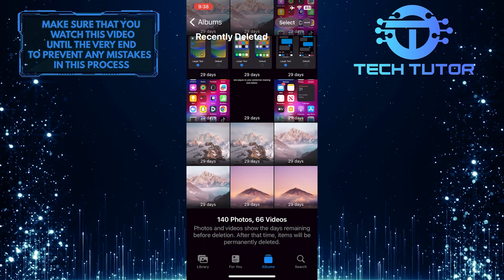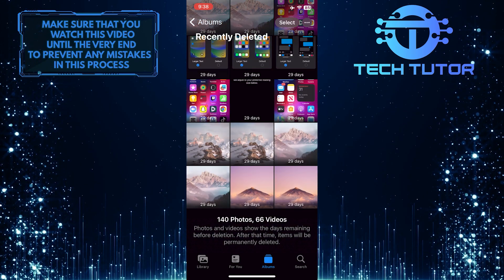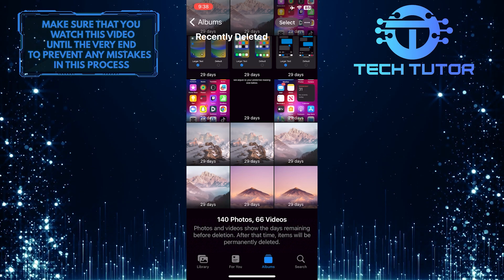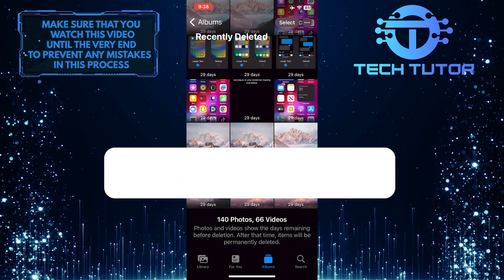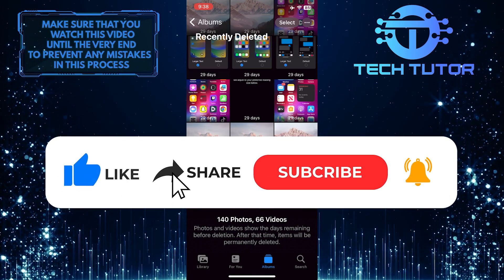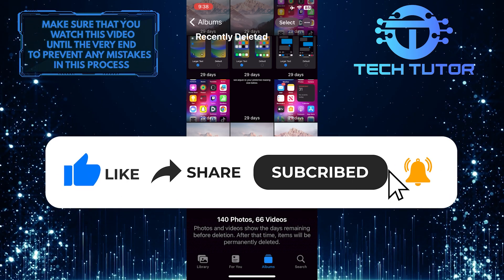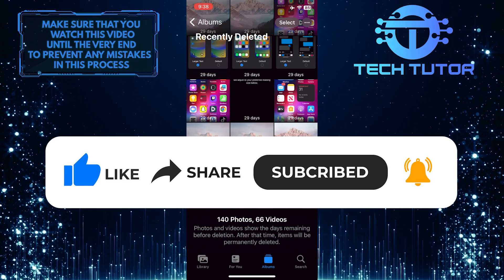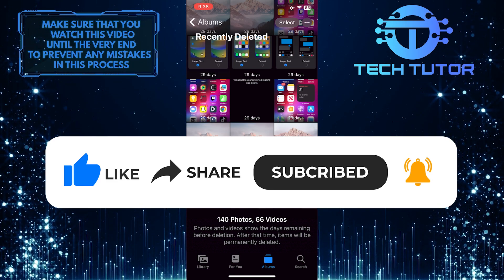How To Delete Duplicate Photos On iPhone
Do you have hundreds of duplicate photos on your iPhone and don't know where to start? In this video, we show you how to easily delete all those duplicate photos cluttering up your phone. We'll walk you through the steps of finding and selecting duplicates for removal so that you can enjoy the convenience of a clutter-free device. Watch now to learn how to get rid of all those extra copies of pictures in no time!